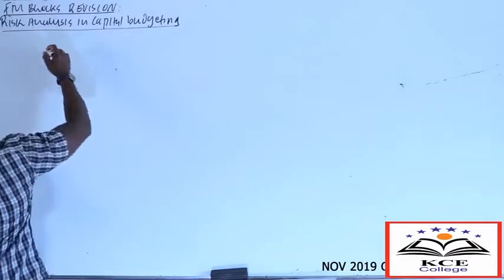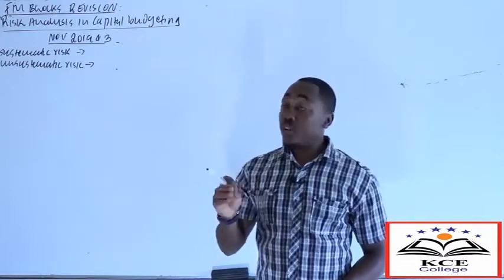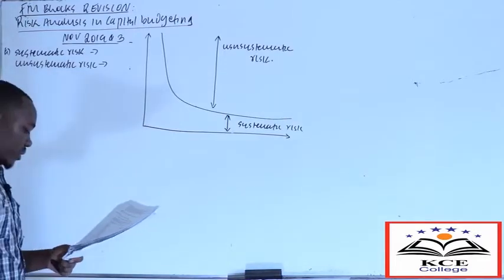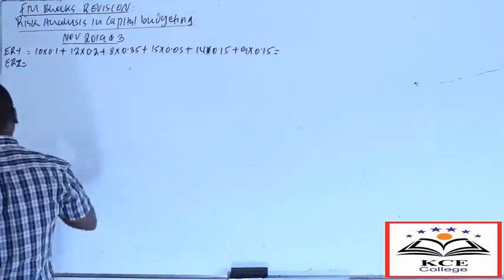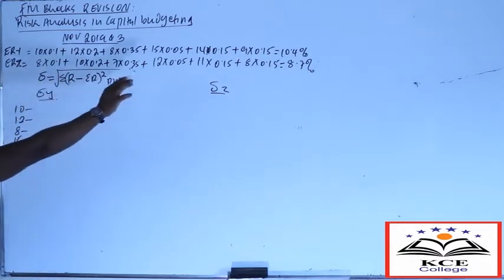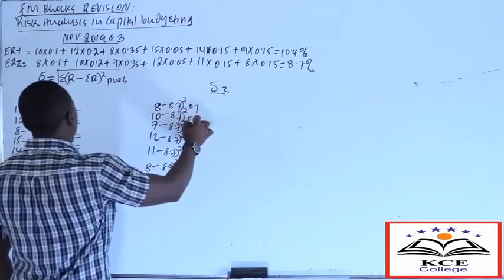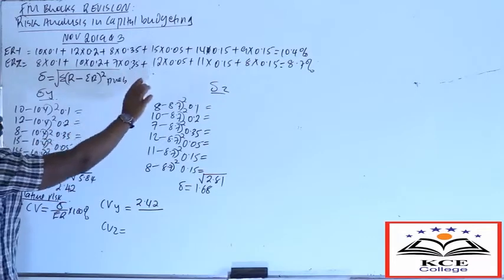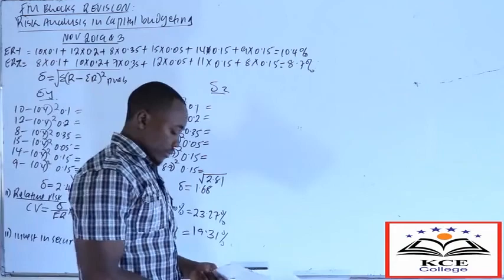FM-Risk Analysis In Capital BudgetingNOV2019 Q3 for classes & revision